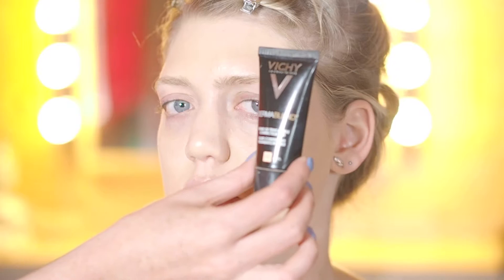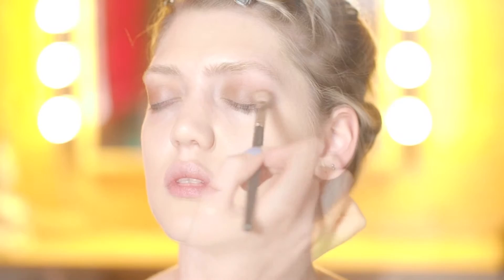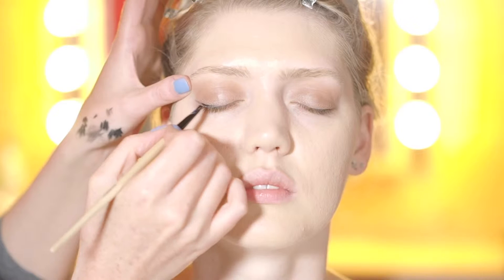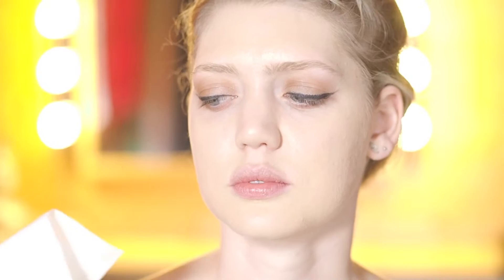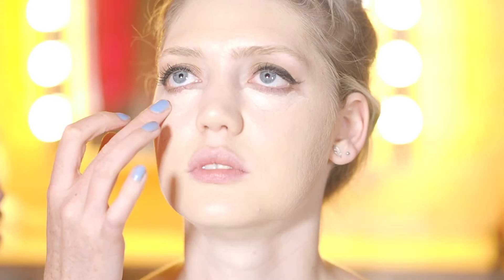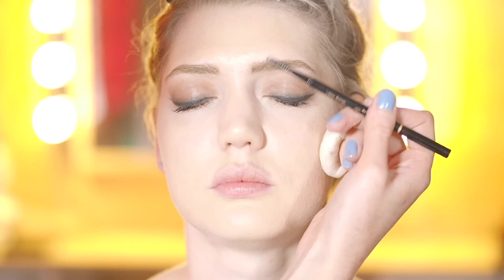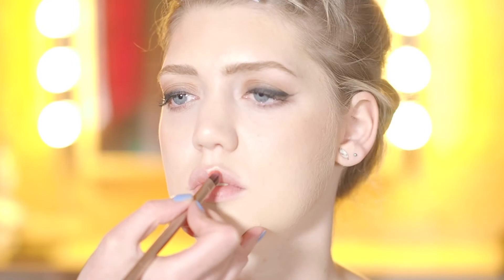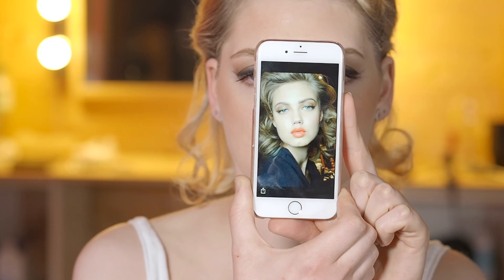Lindsey Wixson make up tutorial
Spring summer make up tutorial

Lindsey Wixson inspired make up tutorial with our beautiful model Kirsty as our Lindsey.